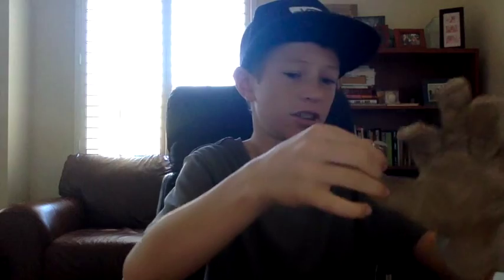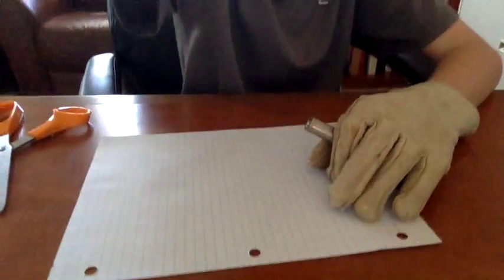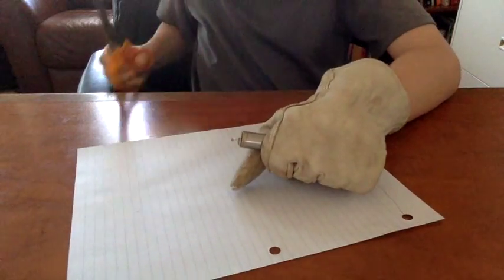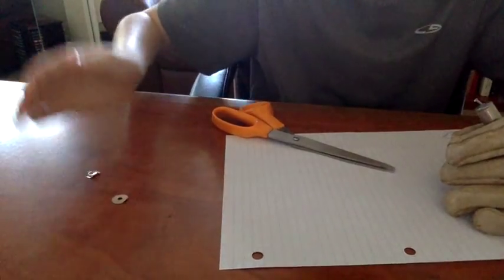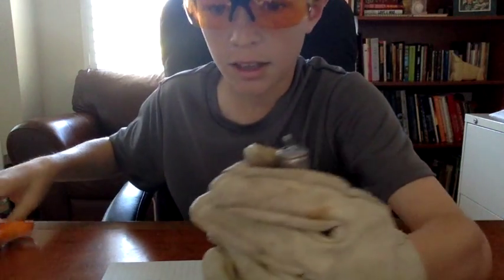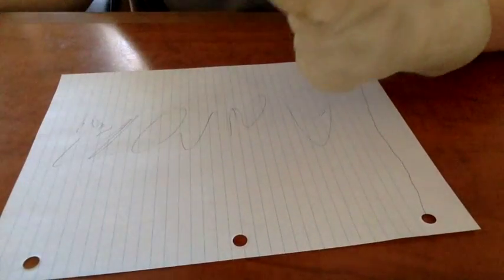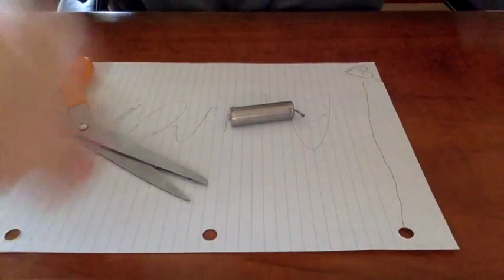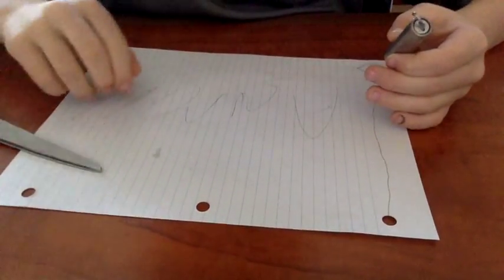Looking Inside a Battery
PS: MAKE SURE TO NOT DO THIS AT HOME KIDS!